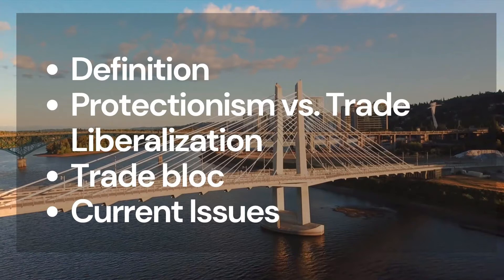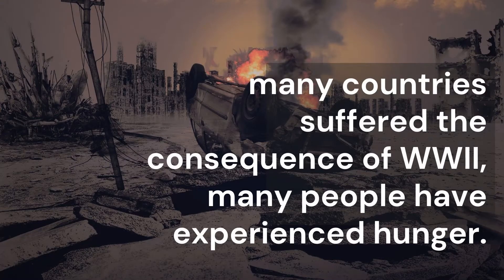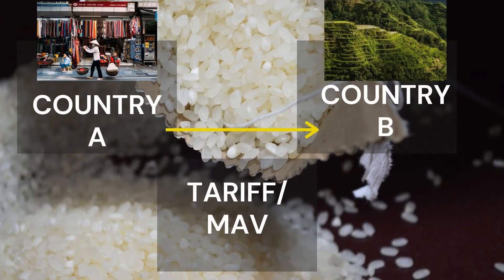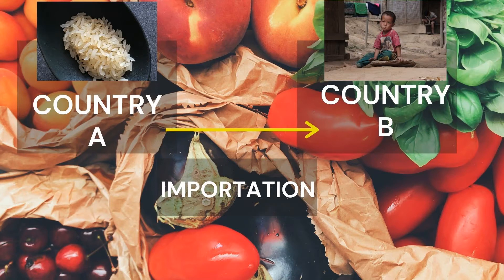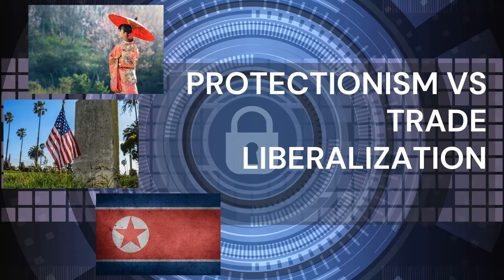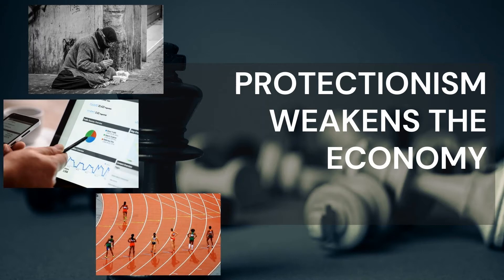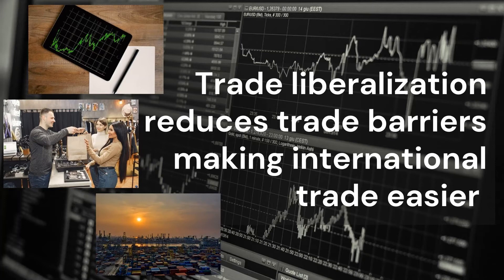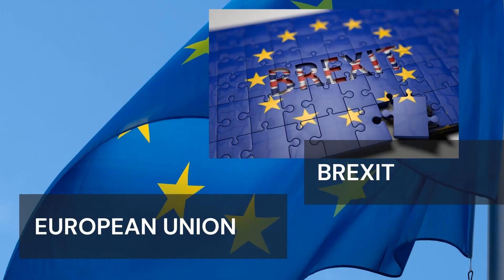Contemporary World/Lecture 3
Erratum: The WWII ended in 1945 and not 1947 as stated in the video. The 1947 stated in the  news should refer to Hukbalahap Insurrection. My apologies.